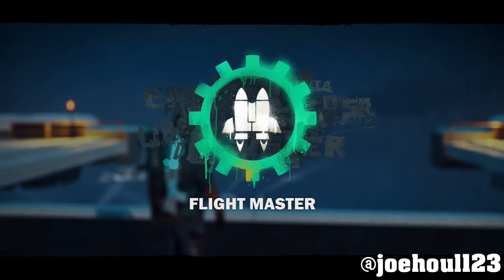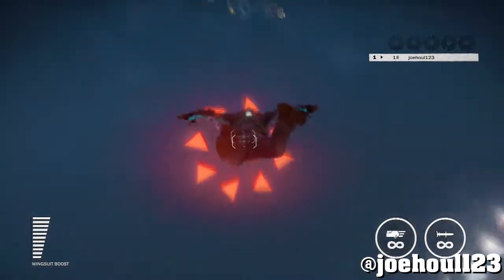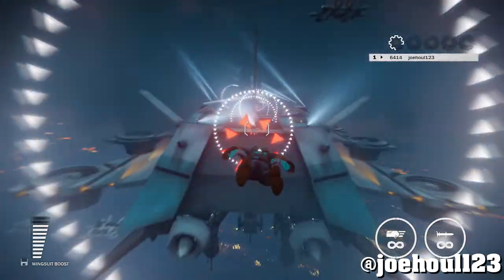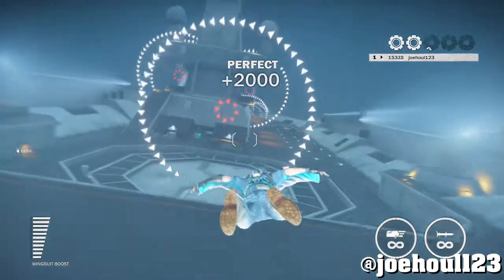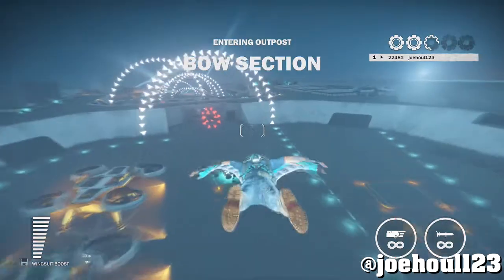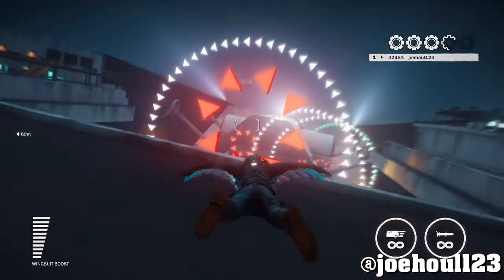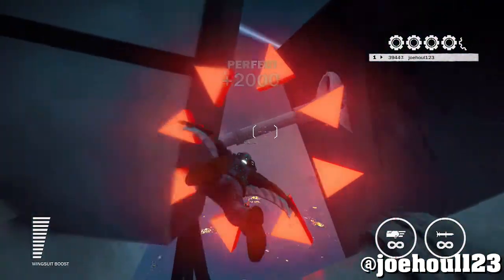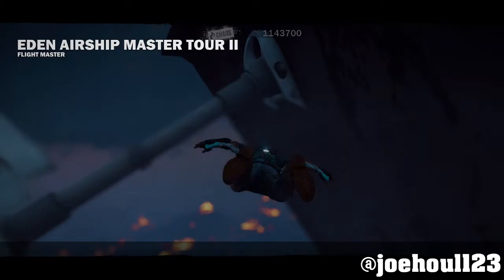Just Cause 3 - Eden Airship Master Tour 2 - Five Gear Guide - PS4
AvalancheStudios.Com
PSN: Joehoul123
Gamertag: Joehoul